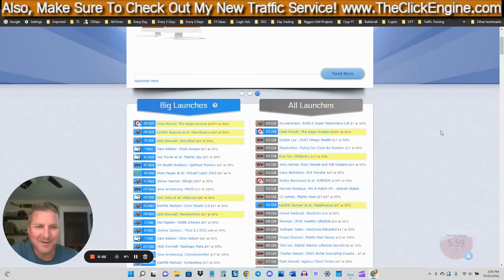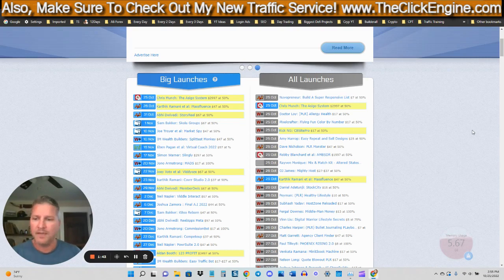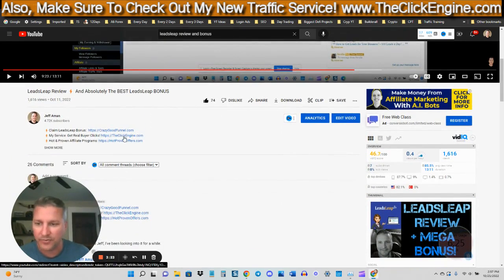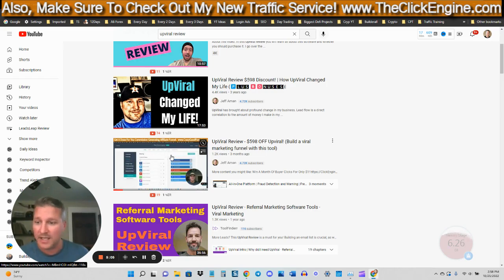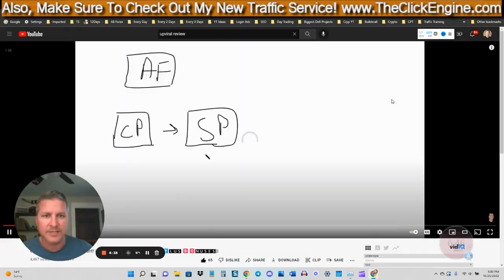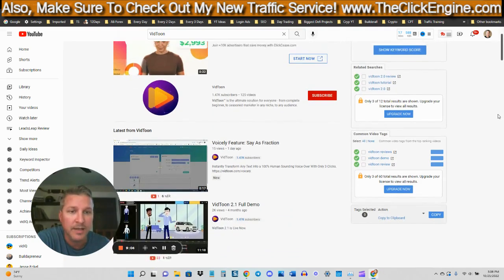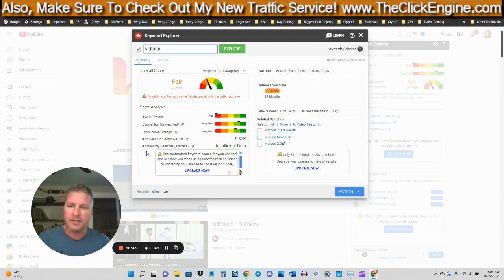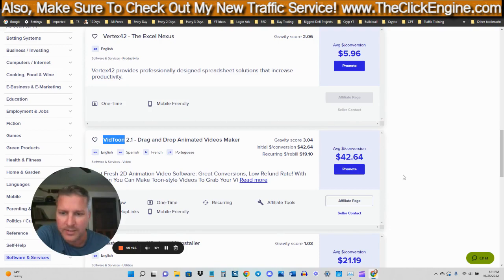YouTube Affiliate Marketing Tips And Tricks | Create Videos That Generate Affiliate Sales For YEARS!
Thanks for checking out my YouTube affiliate marketing tips video!

Free version is fine, but if you want to use the feature to examine more keywords then you'll want the upgraded version.

Hopefully you get some ideas about how powerful affiliate marketing on YouTube can be.

I know making videos of your own can seem overwhelming if you don't know where to start.  But to start out you can even do faceless videos if you like.  Here is a video I made going over the easiest software on the planet you can use to make videos:

It's one I personally use and you don't have to have your face on the videos if you don't want.

Also, making videos on evergreen affiliate programs will definitely be worth your time because they can potentially make you money
and get you leads for years to come.

So, once again, I hope you enjoyed this video on YouTube affiliate marketing tips and hacks.

Cheers,
Jeff